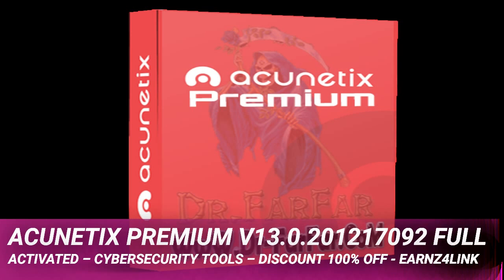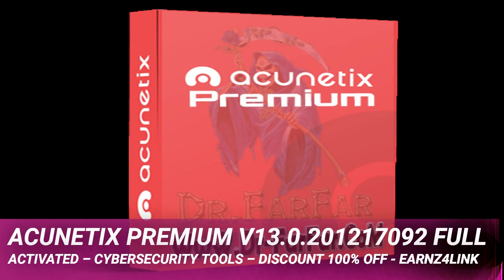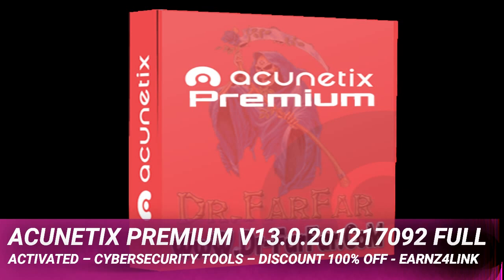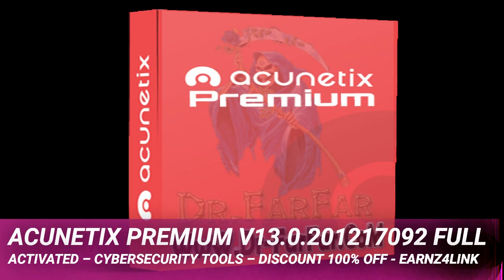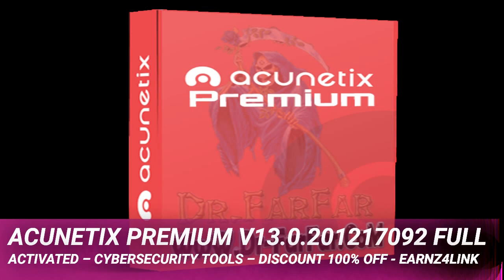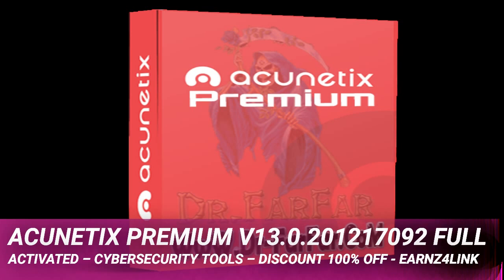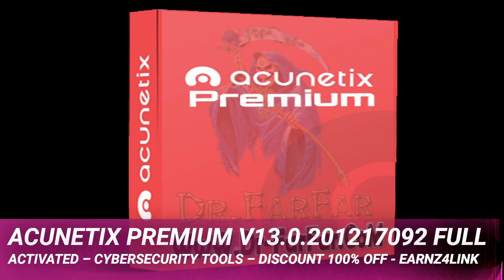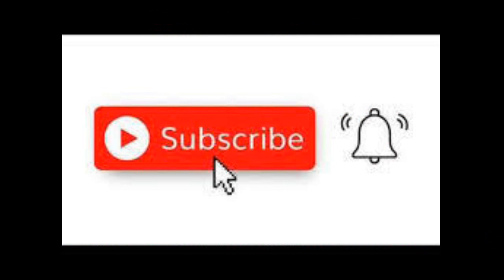Acunetix Premium v13.0.201217092 Full Activated – CyberSecurity Tools – Discount 100% OFF - earnz4l…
Acunetix Premium v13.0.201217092 Full Activated – CyberSecurity Tools – Discount 100% OFF - earnz4link

Acunetix Premium v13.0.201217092 Full Activated – CyberSecurity Tools – Discount 100% OFF

Acunetix Premium Full Activated – CyberSecurity Tools

a web application security solution for managing the security of

multiple websites, web applications, and APIs. Integration features

allow you to automate your DevOps and issue management infrastructures.

Acunetix has a clean web interface focused on ease-of-use so you can start scanning in 5 clicks. Industry-leading scan times and unique verification technologies give you immediately actionable insights so you can act fast.

Newly detected vulnerabilities are verified for

authenticity, so you know which ones are confirmed real and not false

positives. This saves you from having to spend hundreds of hours

manually checking and confirming all your vulnerabilities.

Acunetix uses two unique technologies that help you discover more vulnerabilities: AcuMonitor and AcuSensor. Additionally, AcuSensor helps you find the vulnerability in the source code so you can act fast.

Developed by a specialized team, the Acunetix scanning engine is built using C++, for efficiency, making it one of the fastest solutions on the market.

Unparalleled Detection and Visibility

Acunetix scans for over 6,500 web vulnerabilities,

including common attacks like SQL Injections and Cross-site Scripting

(XSS) and checks your websites for misconfigurations, unpatched

software, weak passwords, exposed databases, and many other

Dashboard views allow you to quantify the current state of your security, track changes over time, and measure your improvements.

Generate executive reports, developer reports, as well as specialized compliance reports: HIPAA, PCI-DSS, ISO/IEC 27001, and more.

Acunetix Premium is a multi-user solution with both

horizontal and vertical access rights management. You can control

access per target and per function using admin, tester, and auditor

Integrate With Your Current Systems

Acunetix Premium introduces functionality so you can fully integrate it with your SDLC and make web vulnerability scanning part of your development and operational processes.

It only takes a few minutes to integrate Acunetix with your environment. You can integrate with systems like Jira, Jenkins, GitHub, GitLab, TFS, Bugzilla, and Mantis.

Automatically scan every build initiated by your CI/CD platform and

detect vulnerabilities at the earliest stage of the SDLC. This allows

quick remediation and prevents web vulnerabilities from making their way

to production. You can even convert Selenium scripts to scan protected content.

Continuous scanning protects your assets without affecting performance. You can schedule full scans weekly and high-priority scans daily.

Version 13 (build 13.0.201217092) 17 December 2020

Big improvement in CSRF tokens handling

New test for Zabbix authentication bypass / guest user

New test for Typo3 Admin publicly accessible

New test for Typo3 debug mode enabled

New test for Oracle WebLogic Remote Code Execution via IIOP

New test for Web Cache Poisoning DoS

New test for client-side prototype pollution

Improved web cache poisoning test

New test for SAP IGS XXE (CVE-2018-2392, CVE-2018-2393)

New test for Odoo LFI (CVE-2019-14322)

New test for Unrestricted access to Odoo DB manager

New test for Apache Unomi MVEL RCE (CVE-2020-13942)

Updated the UI for the multi-engine system

Multiple updates to the PHP AcuSensor

Multiple updates to the Login Sequence Recorder

Scanning engine updated to support using proxy server with NTLM Authentication

Fixed issue causing the browser to fail to launch on Kali

Fixed issue causing AcuSensor not found message to not be displayed

Fixed false positive in Zend Framework LFI via XXE

Fixed false positive in Directory Traversal

Fixed false positive in Cookie(s) with missing, inconsistent, or contradictory properties

Fixed false positive in Apache Struts2 Remote Command Execution (S2-052)

Fixed issue in highlighting of vulnerability in response

Fixed minor issues in Comprehensive Report

Fixed issue causing Acunetix to lose license information

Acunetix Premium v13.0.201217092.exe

Choose One oF These Download Links

Filename : Acunetix Premium v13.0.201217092 Full Activated Size : 118.2 MB

Download From Dr.FarFar File Upload

If Dr.FarFar File Upload Not Work

Download From SamaUP Download From UP-4ever